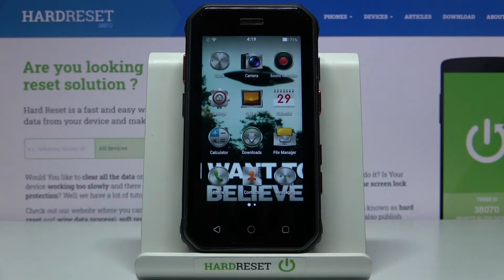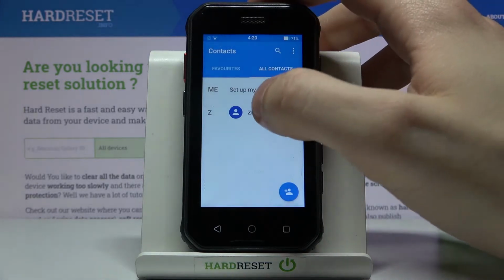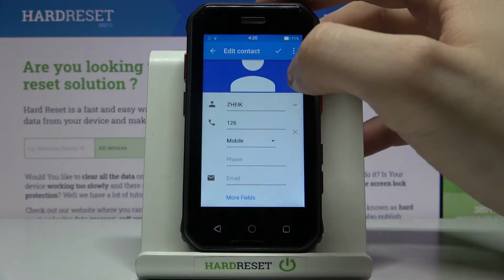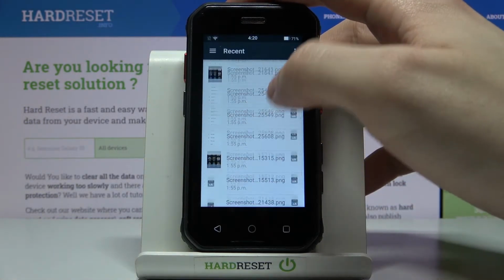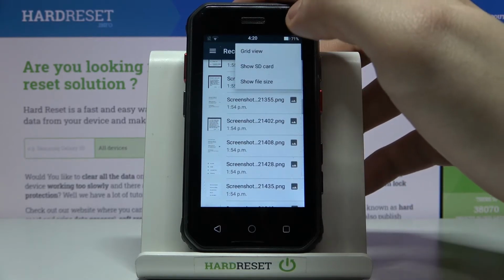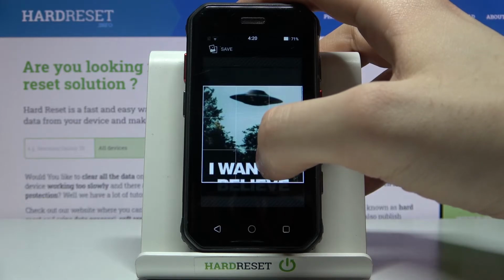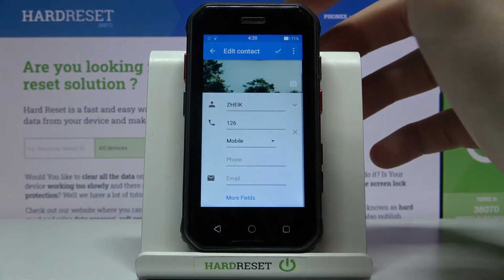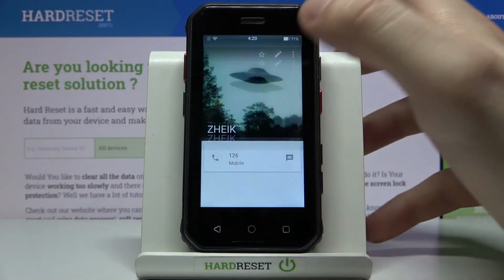How to Add Photo to Contact in SOYES S10 – Personalize Contact List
Open this tutorial, because we would like to show you how to add a photo to contact in SOYES S10. If you want to add a photo to selected contact in your SOYES smartphone, follow our instructions and learn how to edit the contact's profile. Let's find out how to set a photo from a photo gallery as a profile photo to contact to make it more recognized. Visit our HardReset.info channel and find more tutorials for the SOYES device.

How to add picture to contact in SOYES S10? How to create photo contact in SOYES S10? How to personalize contacts in SOYES S10? How to add photo to number in SOYES S10? How to add picture to number in SOYES S10? How to add photo to contact in SOYES S10? How to add profile photo to contact in SOYES S10? How to set a photo from gallery as contact’s profile photo in SOYES S10?